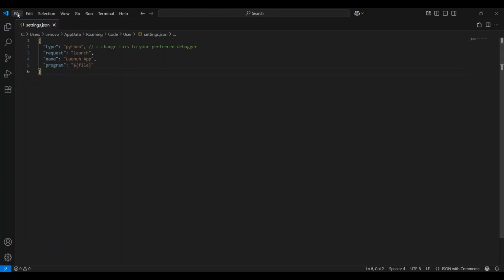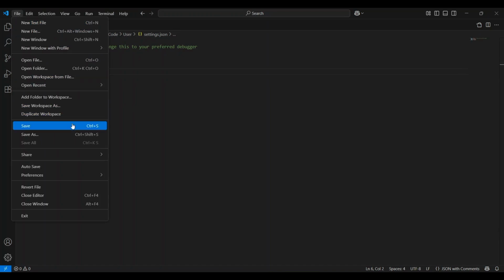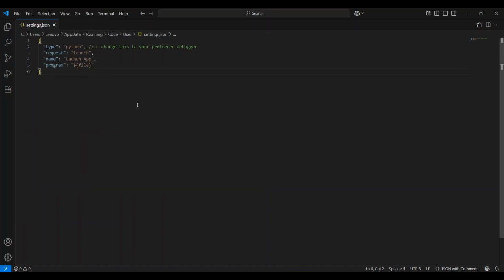How to Change Debugger in Visual Studio Code (-1min⏱️)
Tired of hitting the wrong debugger in VS Code? 😵‍💻 Switch it like a pro in under a minute! ⏱️🛠️ Whether you're flipping between Node.js, Python, or C++, here's how to change your launch config without the chaos ⚙️✨